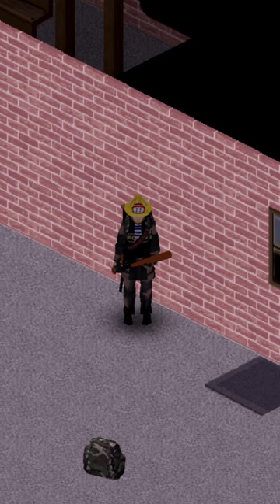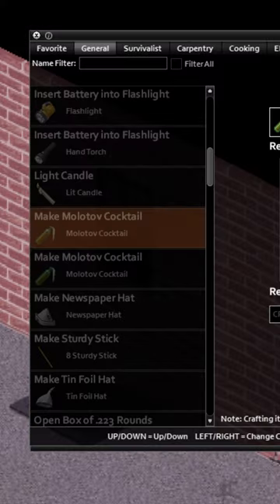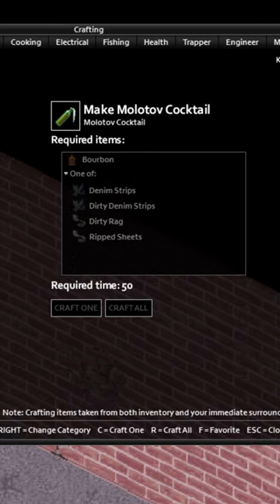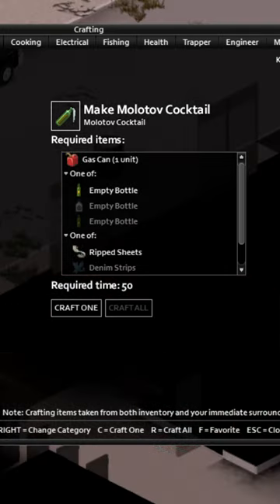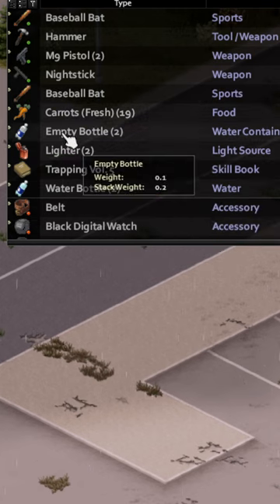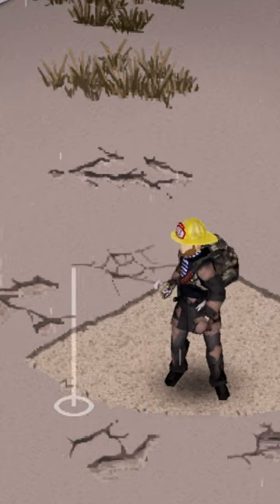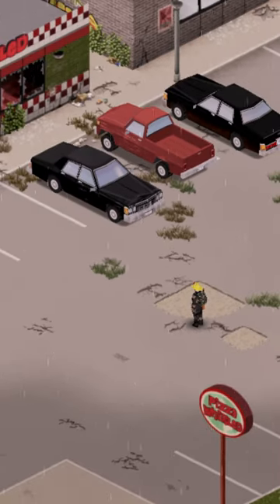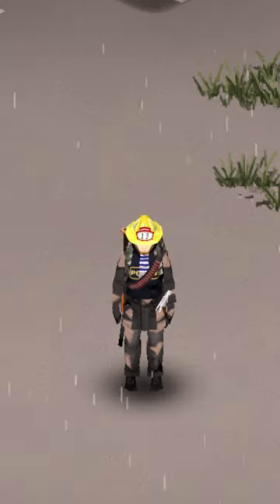How to Make and Use Molotov Cocktails in Project Zomboid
Check out this HACK for killing zombies in Project Zomboid!